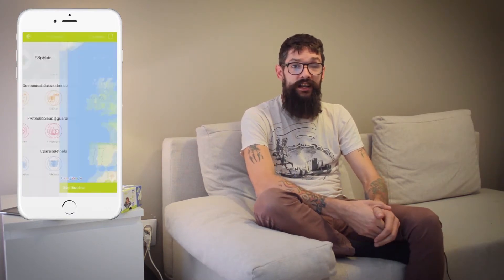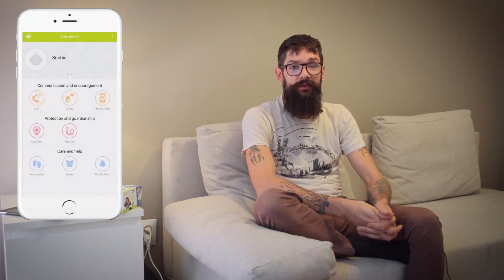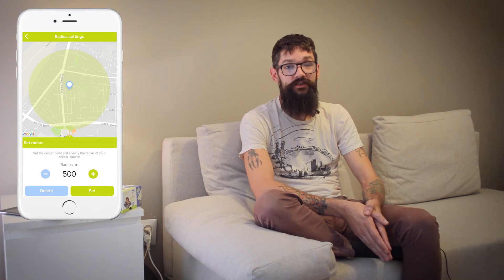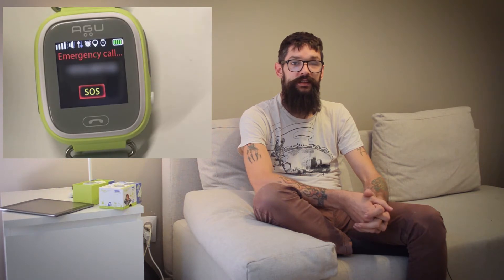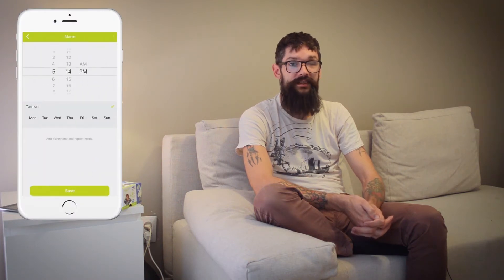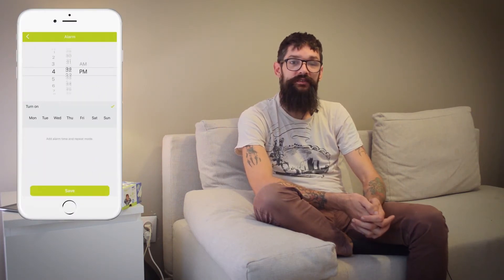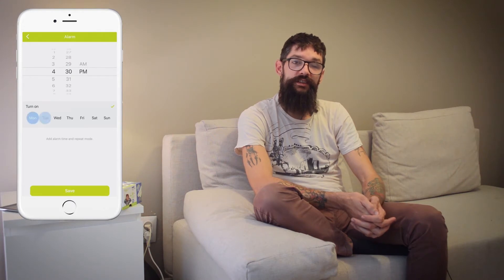The AGU Smart GPS Tracker for Kids Mr.Securio – Video instruction AGU App installation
Full instruction of Smart GPS Watch for kids AGU, how to use it with AGU App
This device provides information on your child’s location within 1 m accuracy and it operates with both GPS and GLONASS systems. Parents can create a safety radius and they will receive an instant message once if the child leaves it as well as whenever the child is taking off the watch.
The movement history is stored in the GPS Watch AGU as well as in the user-friendly AGU App.
Parents can always communicate with their child even when they are not next to each other. With “Mr Securio” you can send written or audio messages as timely reminders or to encourage your child throughout their day!

o 2:43 - How to connect the AGU watch with the APP?
o 3:25 - How to check current location?
o 3:40 – What is security radius?
o 3:50 – All you need to know about the SOS button
o 4:20 – How to send audio and text messages